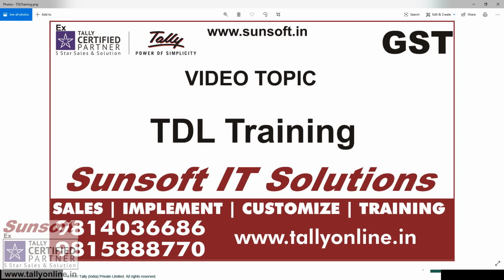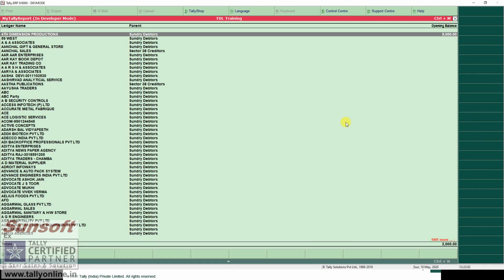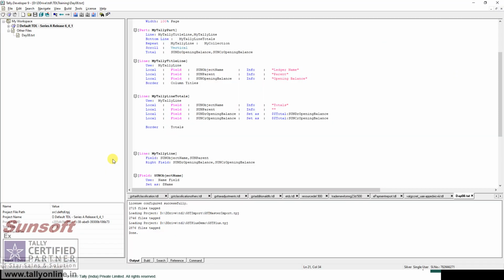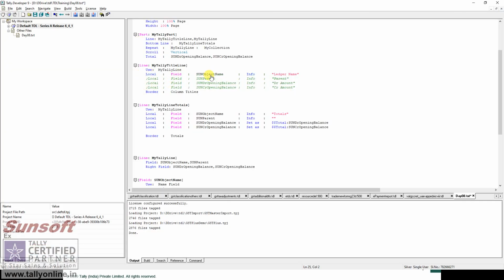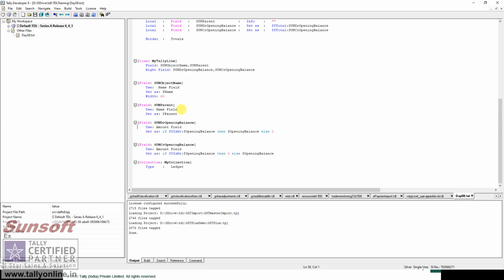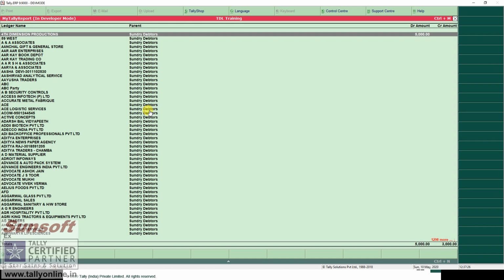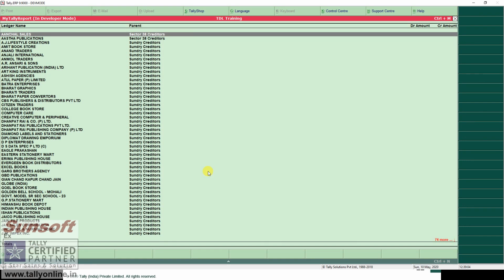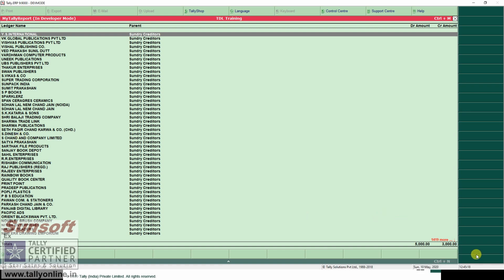Online TDL Training Day08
Objects and Collections, Explaining Field Templates, Filtering and Sorting of Collections, Conditional set as values.